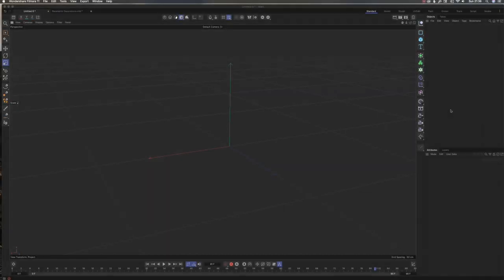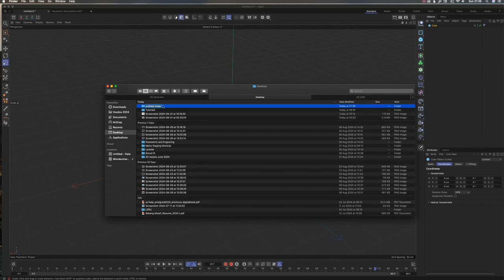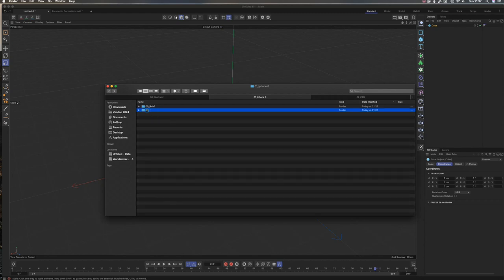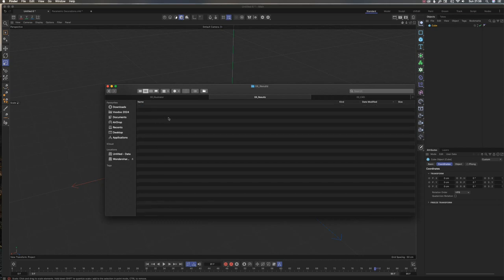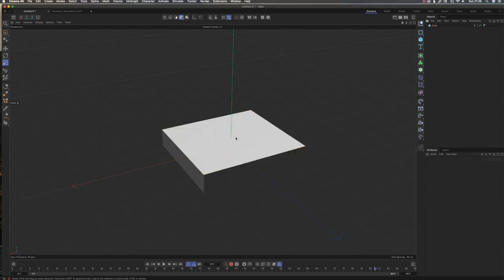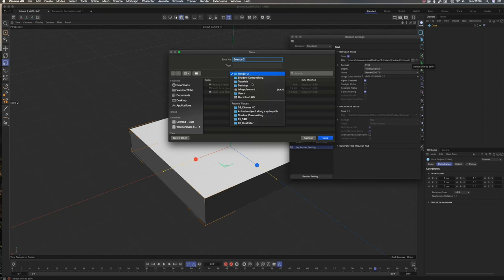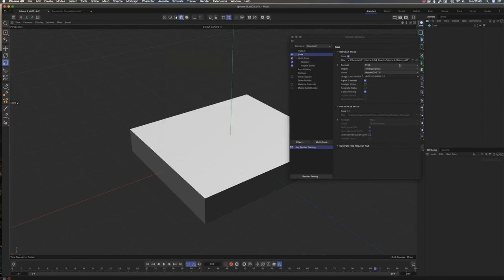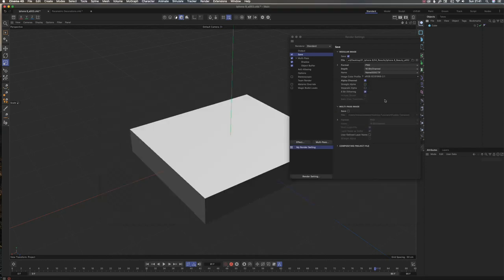Folder Stucture for 3D Projects